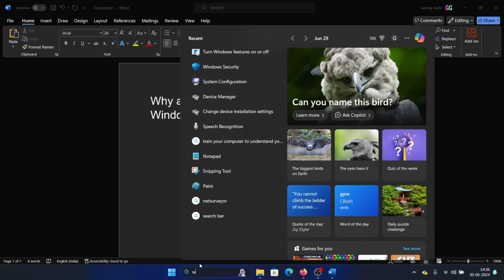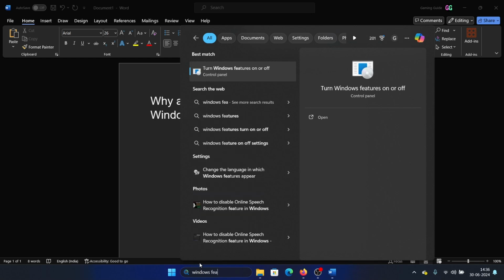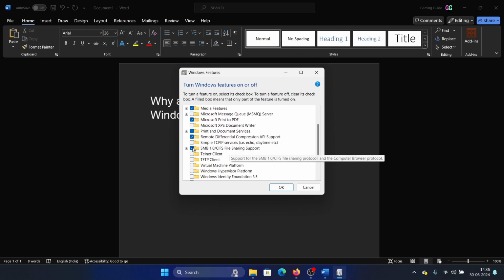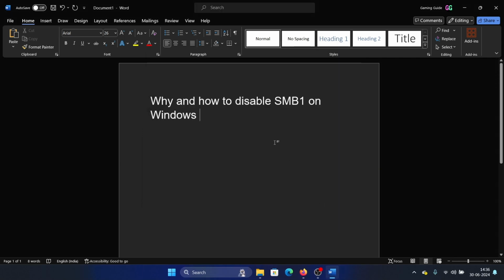Why and How to Disable SMB1 Protocol on Windows 11?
Video Title: Why and How to Disable SMB1 Protocol on Windows 11?

If you wish to and how to disable SMB1 on Windows , then please watch this video.